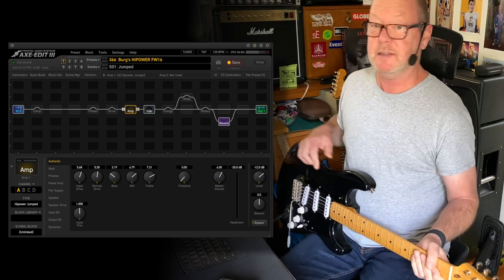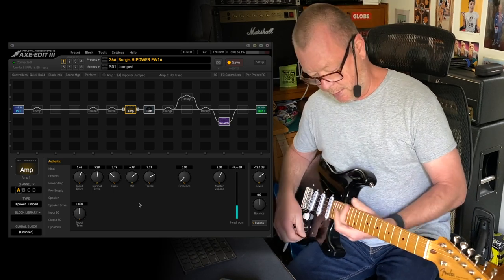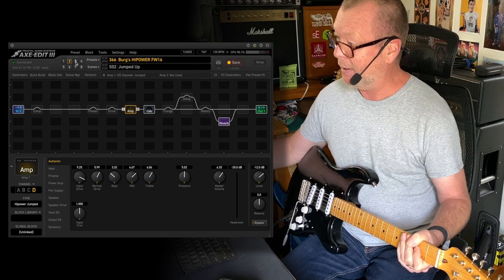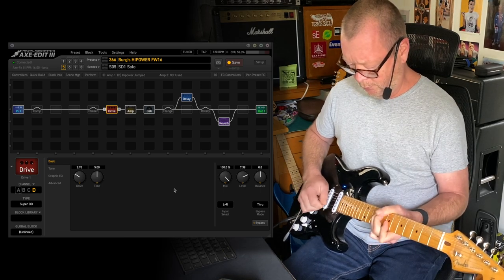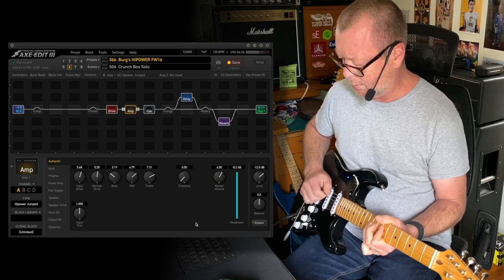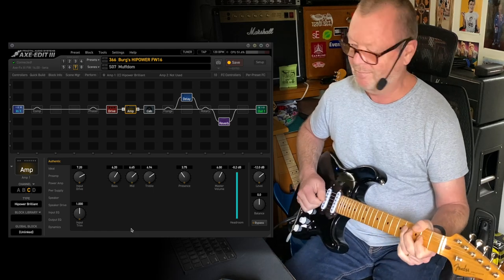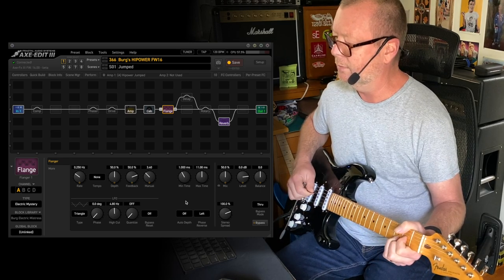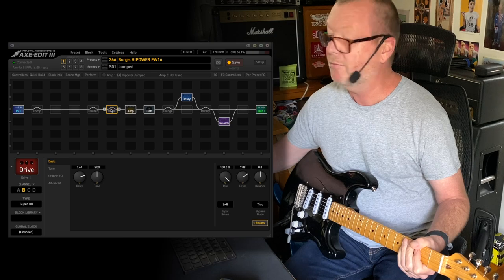HIPOWER (HIWATT DR103) FW:16 - Axe-FX III preset, demo and download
And... Just as I was about to commence the week with work that I'm SUPPOSED to be doing, the generosity geyser that is Fractal Audio Systems drops yet another amazing firmware beta on us, this one addressing Cliff's DR103 (he owns the real thing) and a large slew of other great amps. This preset is me having a crack at said HIPOWER model with some supplementary drives, delay, reverb, rotary, phase, vibe and compression thrown in. Have fun with it, tweak to taste, etc.

Today's tools:

Guitar: Numbcaster. Ray Carlton assembly, Fender vintage '50's neck, V12 Black Strat Pickup Set (and loaded pickguard) by Ben Bailey at JJ's Guitar Pickups.

This video was not asked for, paid for or probably even wanted. Purely an indulgence on my part - something to share with others. Rock on.